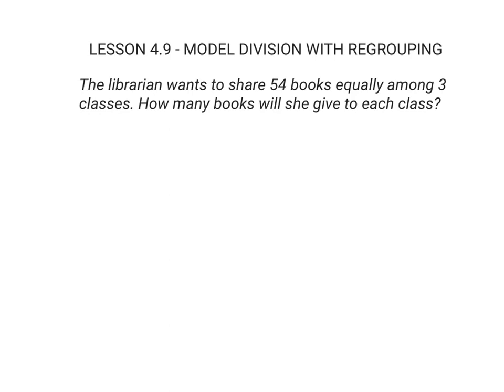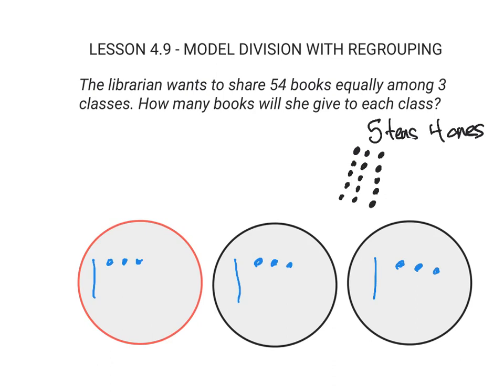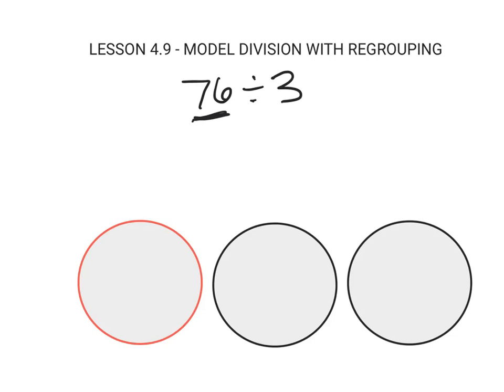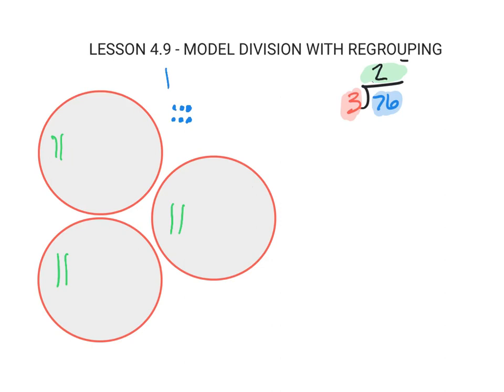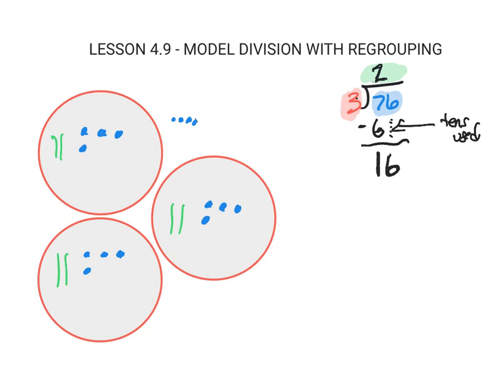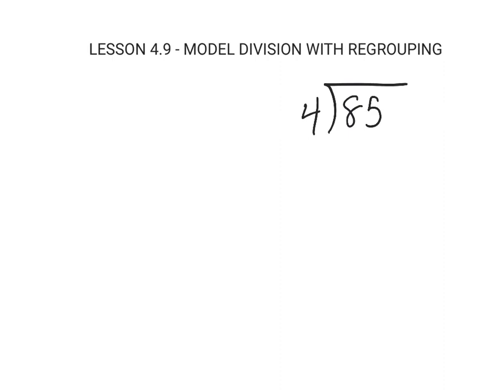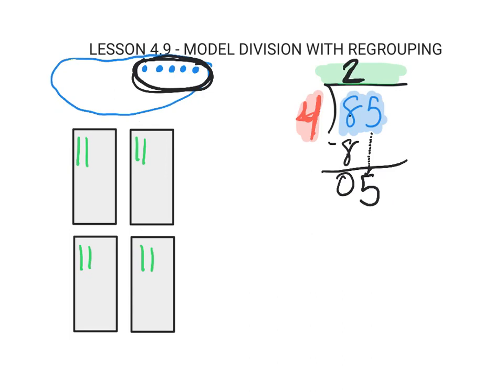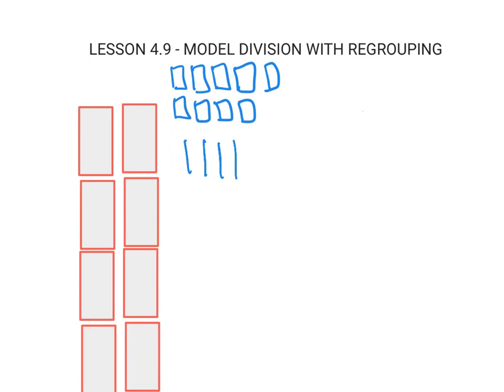GoMath! Lesson 4.9 - Modeling Division with Regrouping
4th grade GoMath!, Chapter 4, Lesson 4.9, Modeling Division with Regrouping